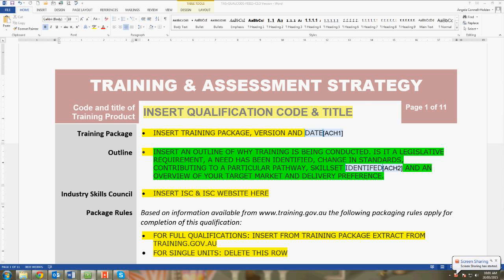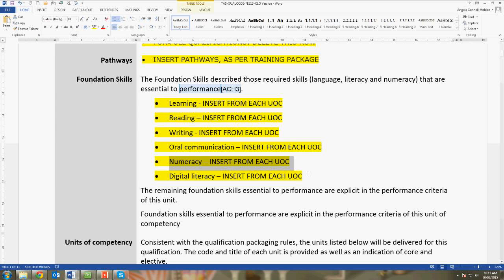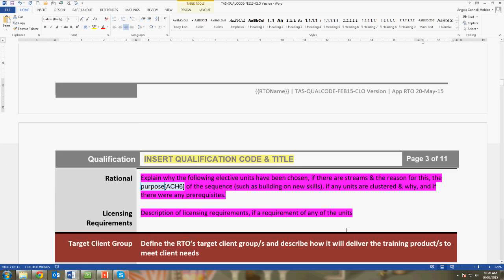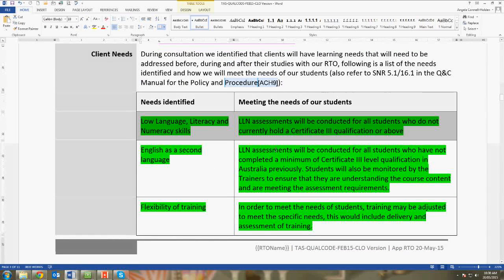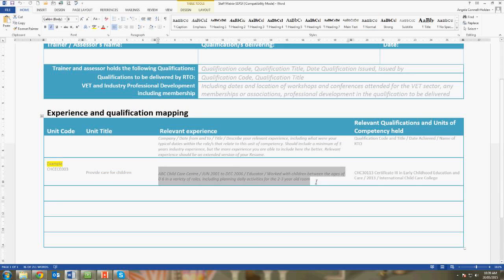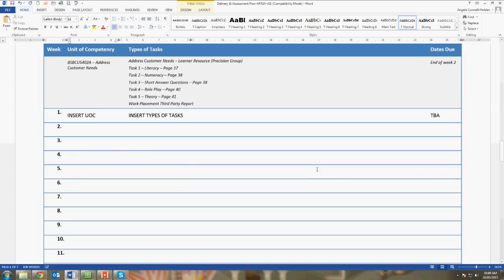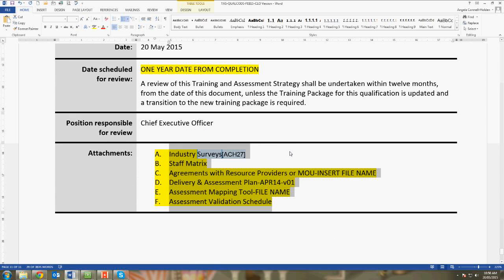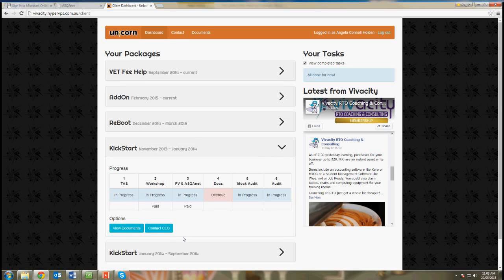Vivacity Membership Webinar-20MAY15-TAS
In this session we review Standards 1.1-1.4 on how to write a Training and Assessment Strategy.